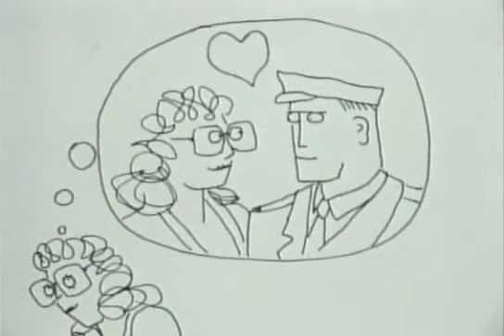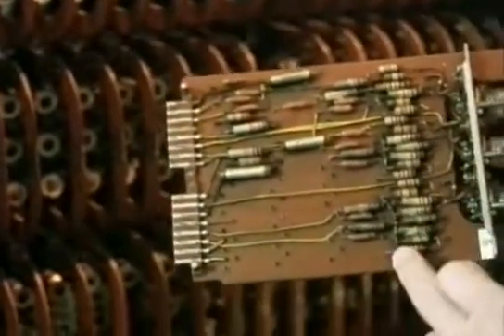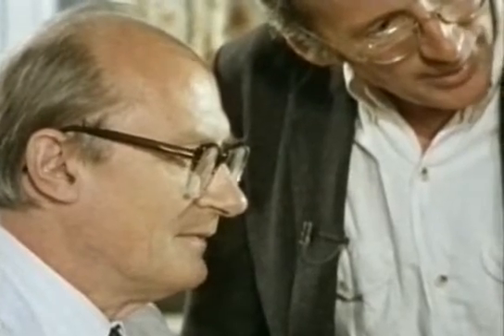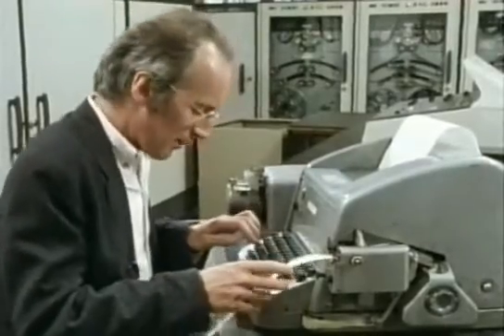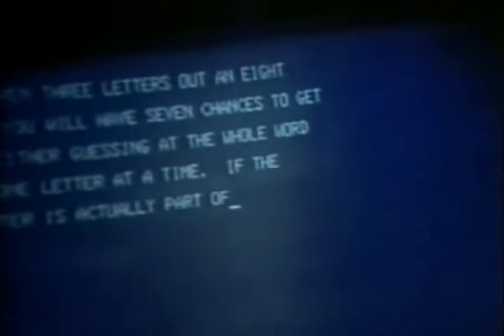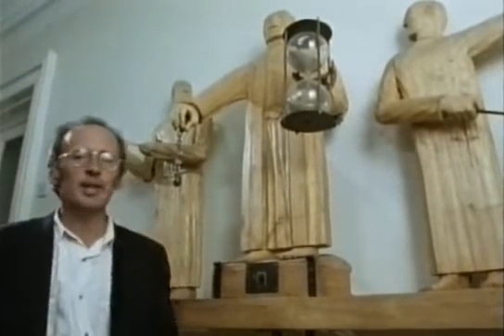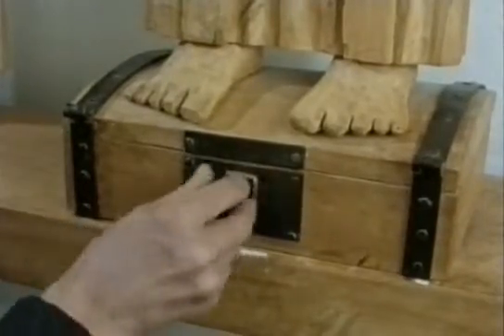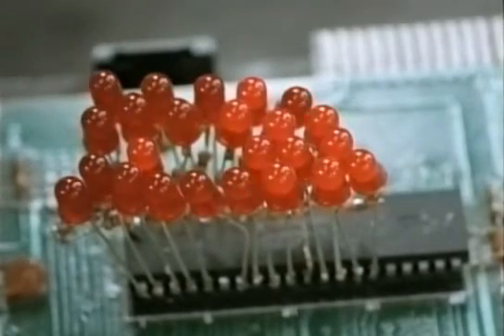The Secret Life Of Machines - The Word Processor Part-2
Season 3 - Episode 3 - The Word Processor